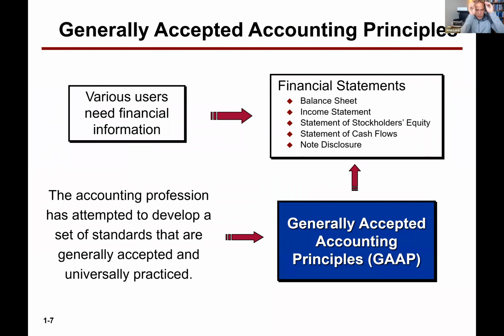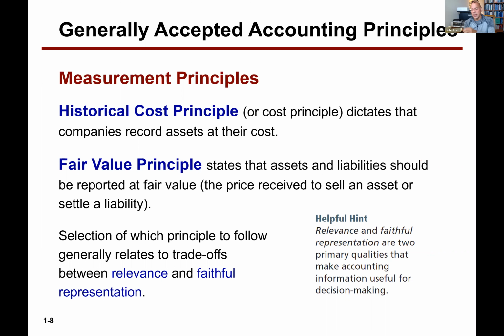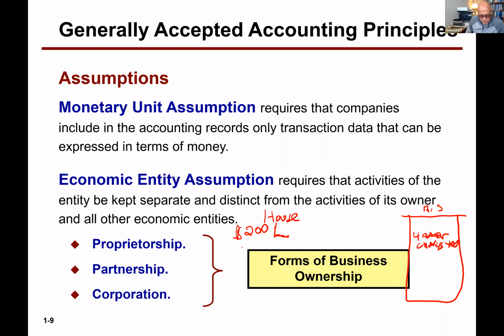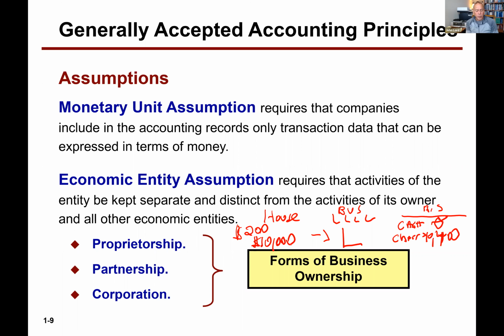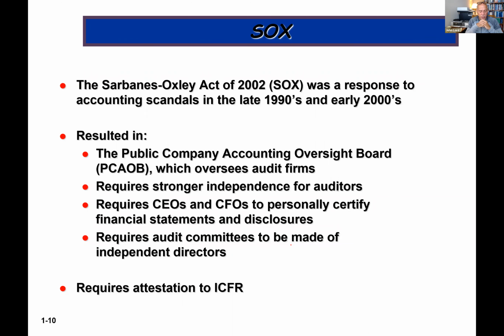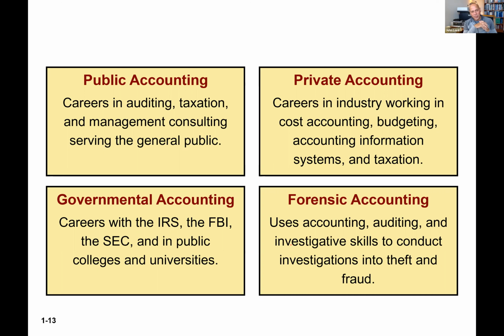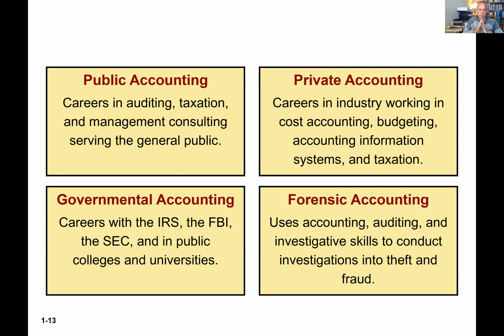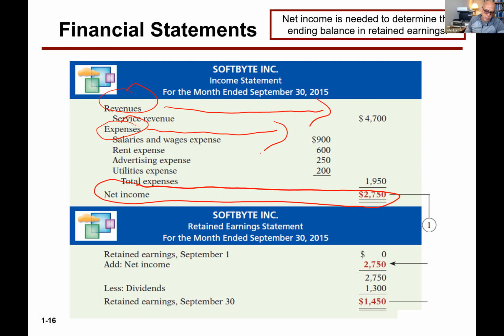Chapter 1 Part 2 23 Lecture